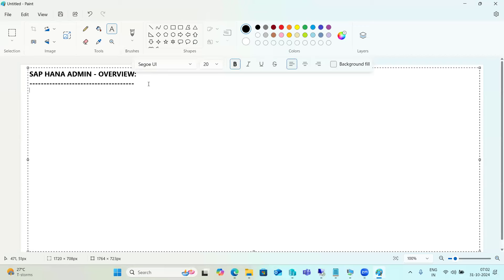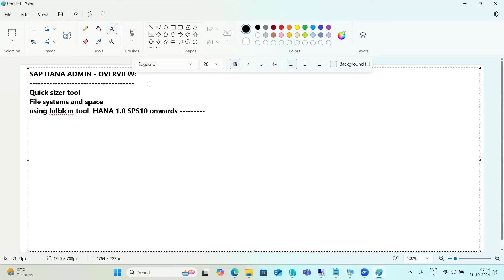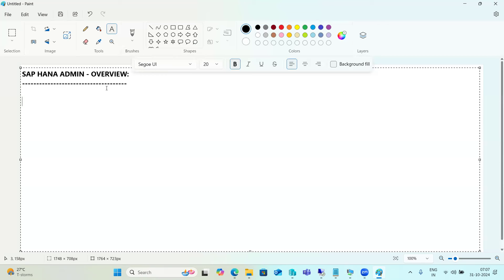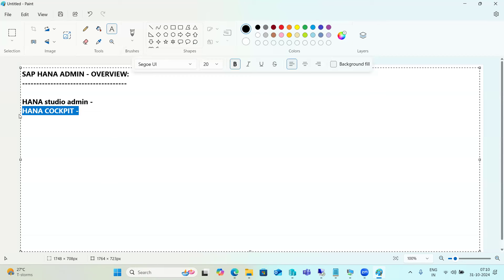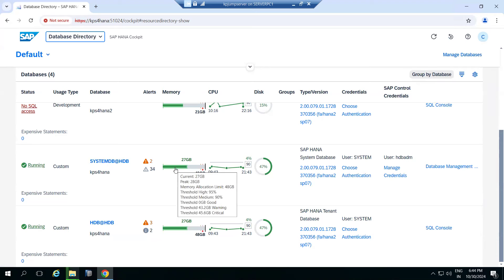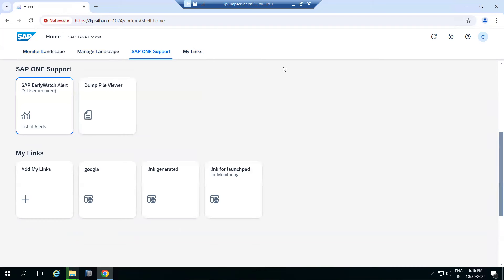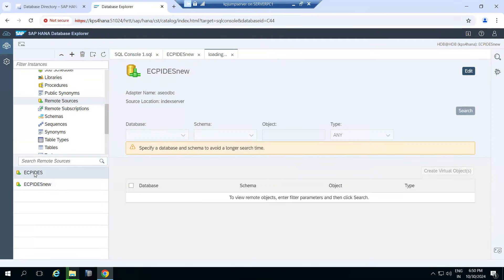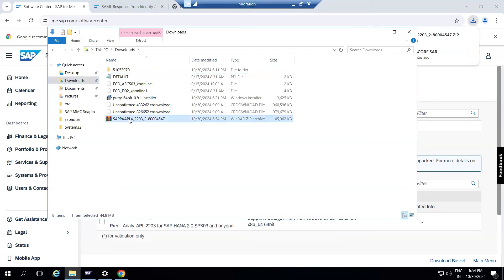SAP HANA 2.0 - Important Points